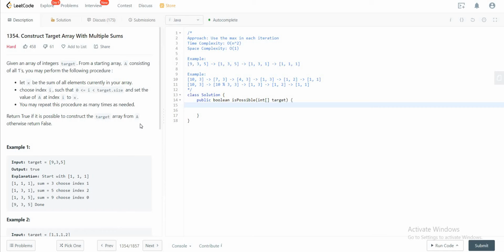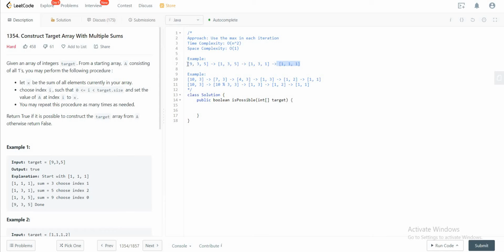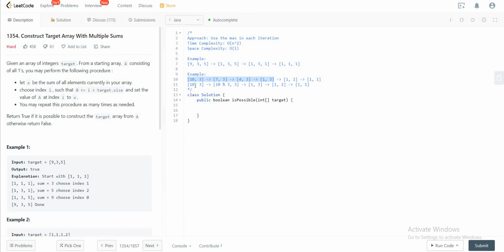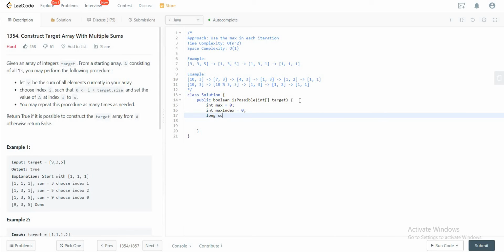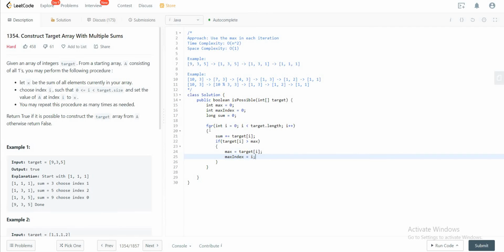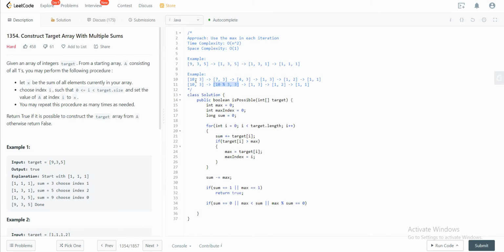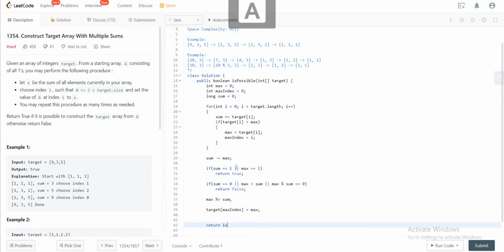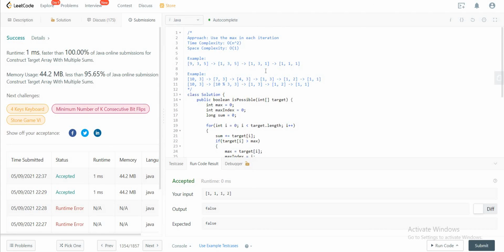1354. Construct Target Array With Multiple Sums (LeetCode)